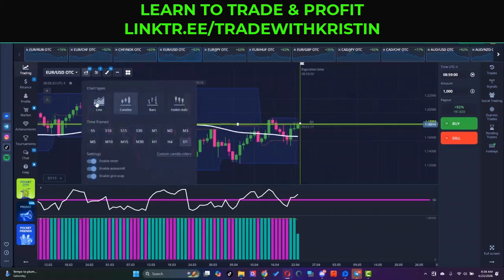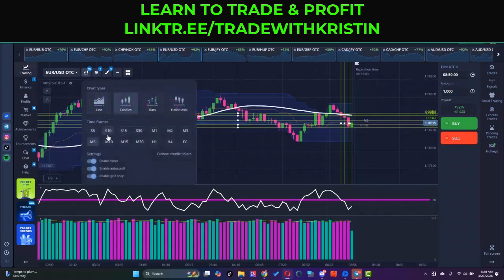Most Profitable Trading Strategy with ONE Indicator (Volume)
Most Profitable Trading Strategy with ONE Indicator (Volume)! Join the best trading program to leave your 9-5 or learn to trade for free

I cover these topics on my channel:
binary options

Using the one minute classic candle hitman strategy, the creator demonstrates placing support and resistance for a successful trade. This live trading setup uses the one minute flag instead of the regular timer, focusing on downtrends. Learn how to trade this strategy now!